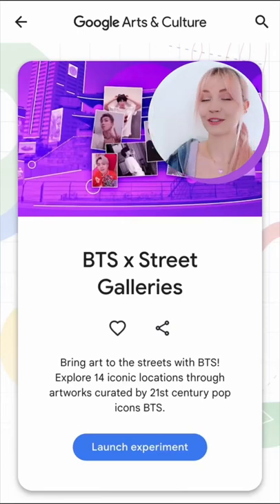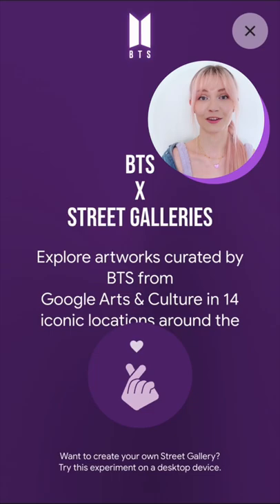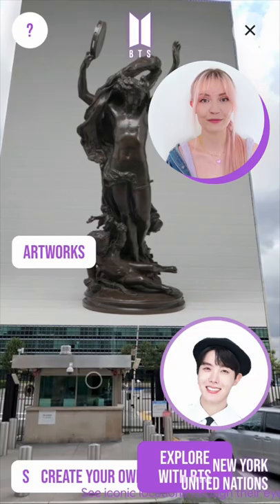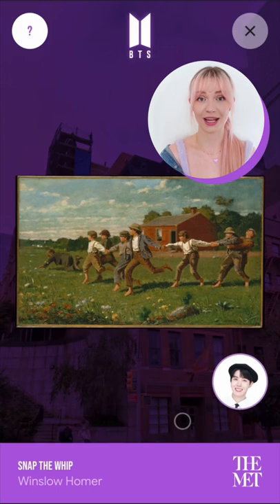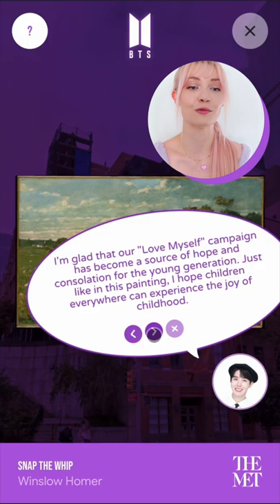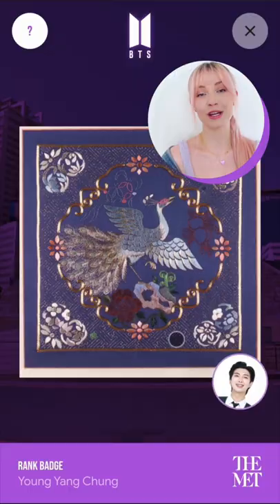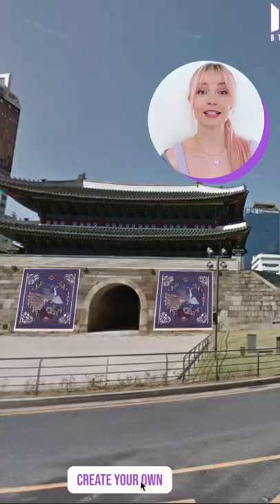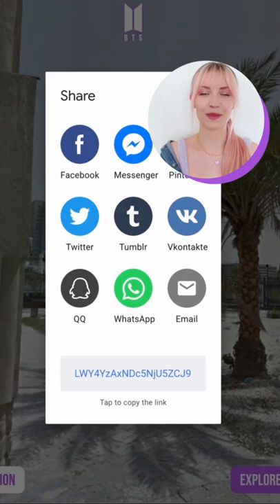Discover BTS x STREET GALLERIES! | Farina Jo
💜 Discover BTS x STREET GALLERIES & create your very own!